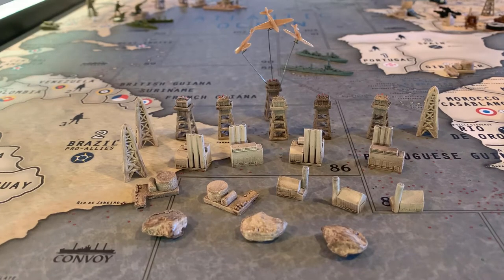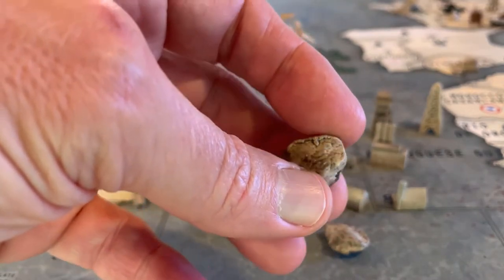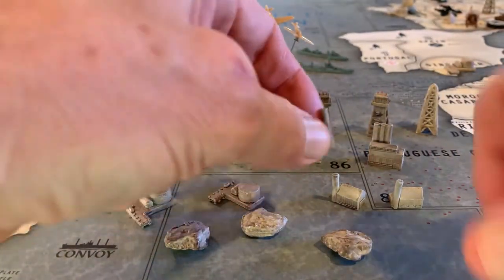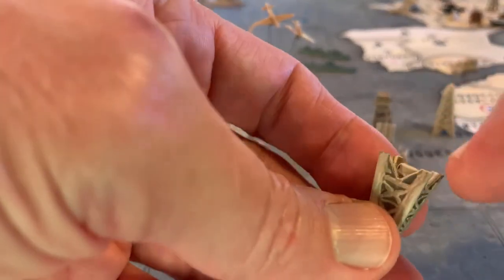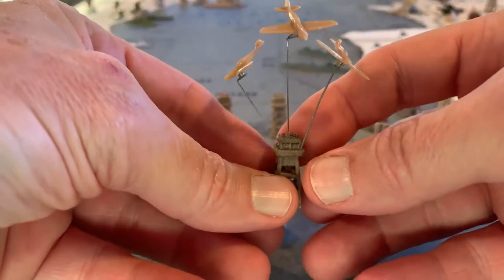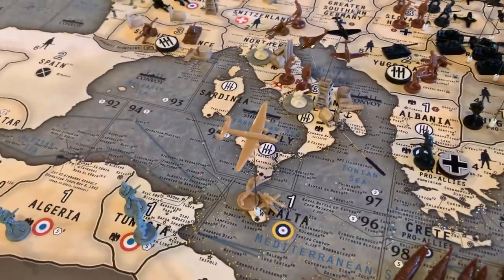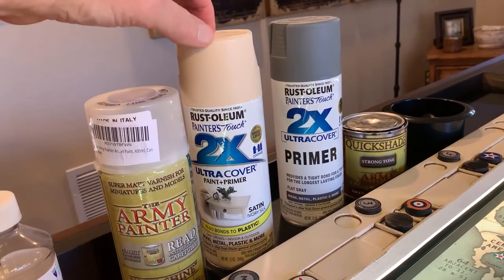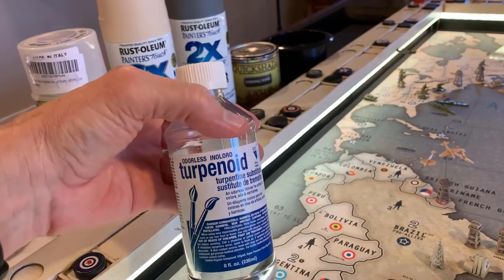Painted Pieces [Factories, Naval Bases, Airbases, Resources, Oil Derricks] for Axis & Allies (pt. 1)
In this video I show you all of my Axis and Allies painted pieces that includes:  Naval bases, Airbases, Major and Minor Factories, Resources, and Oil Derricks.

Paints used:
Flat Gray Primer
Ivory Silk Satin (primary color)
Army Painter Quickshade (Strong Tone)
Army Painter Matte Varnish

🎨 Immerse Yourself in the World of Miniature Art for Axis and Allies Painted Pieces! 🌐

Hey fellow gamers! 👋 If you're a fan of Axis and Allies and appreciate the finer details that bring your gaming experience to life, you're in for a treat! 🚀✨

Watch this video and join me on a journey through my passion for miniature painting, specifically tailored for enhancing the Axis and Allies gaming community. 🌍🎲

🖌️ Brushing Up on Creativity: Dive into the mesmerizing world of tiny soldiers, tanks, aircraft and warships. Watch as each stroke of the brush breathes life into the battlefield, transforming plastic into epic war scenes.

🎨 Colors that Command Attention: Discover the carefully chosen color palettes that make each faction stand out. From the iconic olive drab of the Allied forces to the menacing gray of the Axis powers, every hue tells a story on the miniature canvas.

🔍 Detail is in the Details: Explore the intricacies of my painting techniques. Whether it's weathering effects on tanks, realistic camouflage on aircraft, or the gleam of polished aircraft wings, every detail is a nod to historical accuracy.

👩‍🎨 Personal Touch: Witness how I infuse my personal style into the miniatures. It's not just about painting; it's about storytelling. Each piece becomes a character with its own narrative, adding a unique flavor to the Axis and Allies game table.

🌟 Elevating Your Gaming Experience: Learn how these painted miniatures elevate your Axis and Allies game play. The visual impact adds a layer of immersion, making every move on the board a cinematic experience.

🤝 Join the Conversation: Share your own tips, tricks, and favorite painted pieces in the comments. Let's build a community where we celebrate the artistry behind Axis and Allies together!  Let me know what you think.